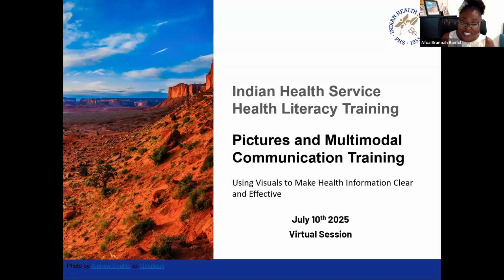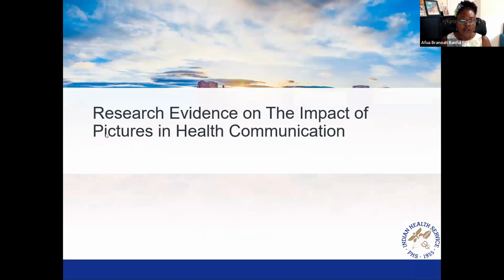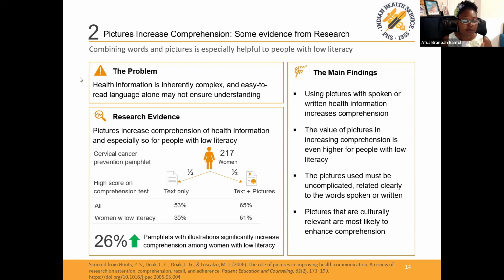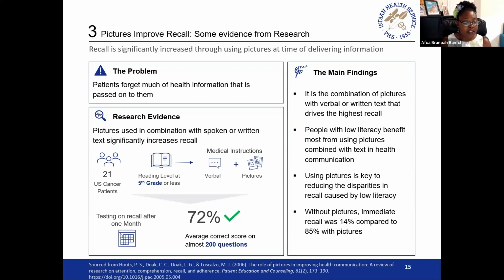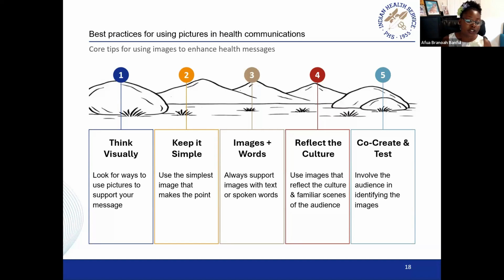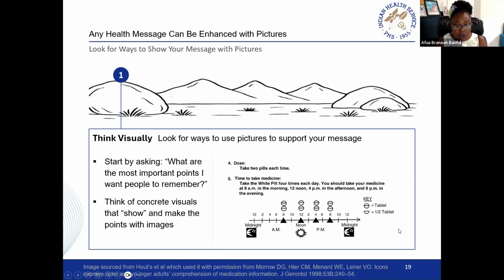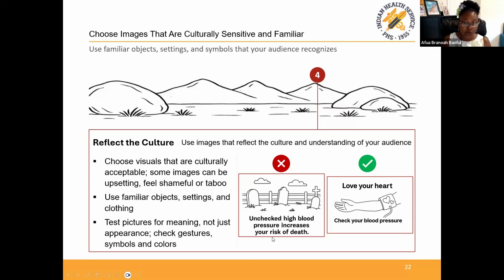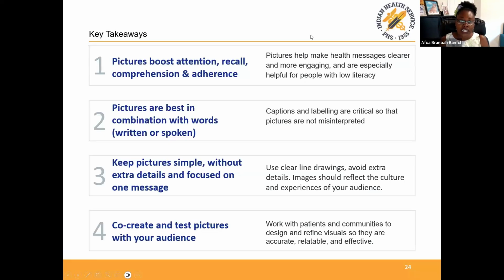IHS Health Literacy - Pictures and Multimodal communications Training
In this session, we explore research showing how pictures improve health communication by capturing attention, boosting comprehension, enhancing recall, and increasing adherence. We also share practical tips for choosing and using images effectively to make health information clearer and more engaging.